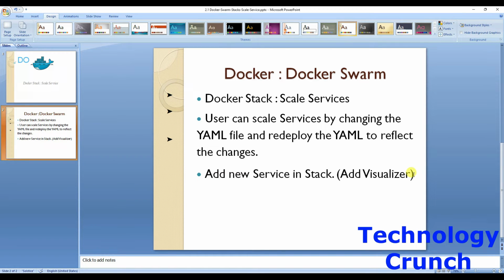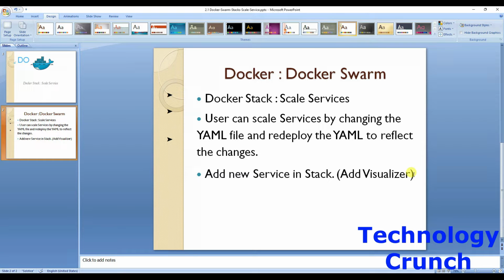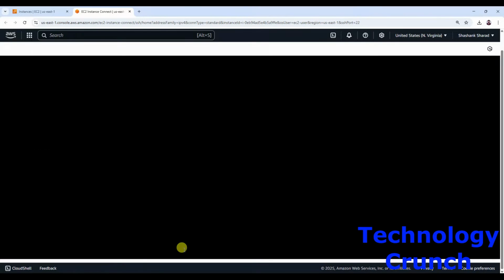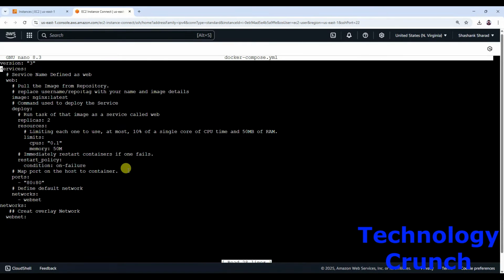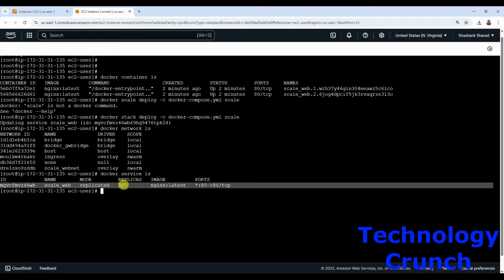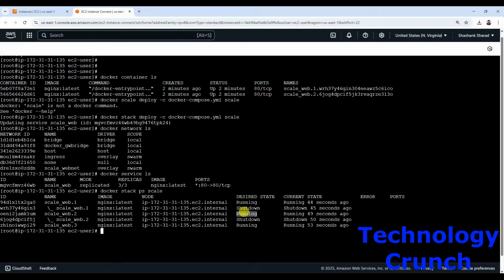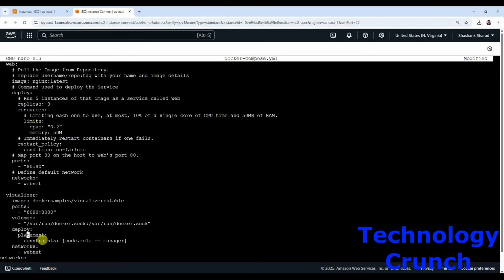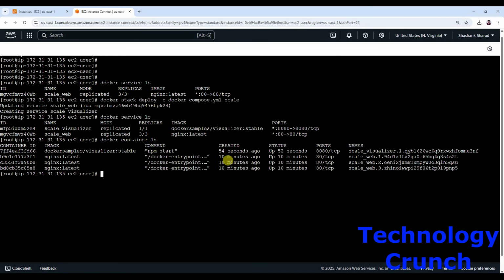Scale Docker Swarm Stack Like a Pro 🚀 | Hands-On LAB Tutorial for Beginners & Experts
🚀 Learn how to scale your Docker Swarm stack services with real-world LAB examples!
Whether you're a DevOps beginner or a Docker pro, this video will walk you through step-by-step how to scale Docker Swarm services using docker stack in a practical lab environment.

👨‍💻 In this tutorial, you will learn:

What is Docker Stack?

How to scale services in Docker Swarm

Real-time command execution & live demo

Best practices for Docker Swarm in production

💡 Perfect for:

DevOps engineers

Docker beginners

Students learning container orchestration

🔧 Commands used in this video are explained in detail with lab demonstration!